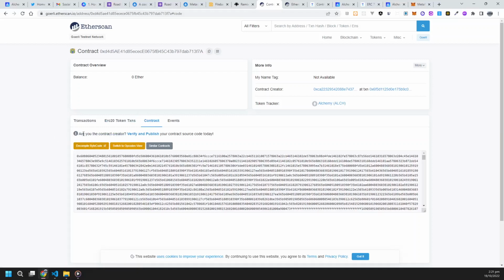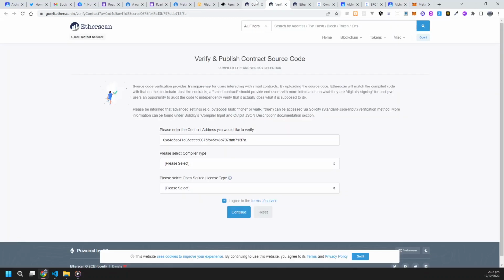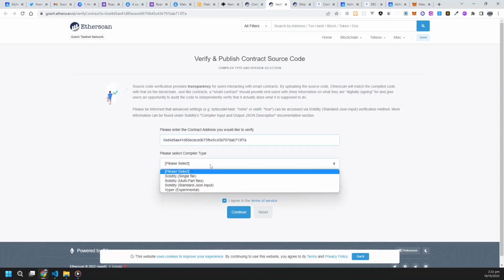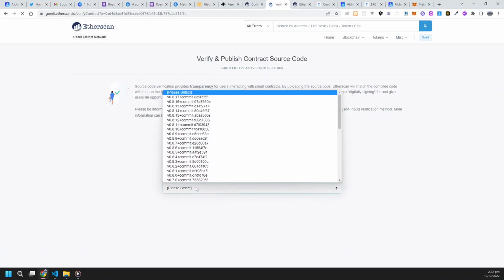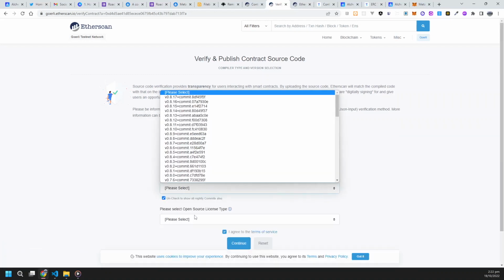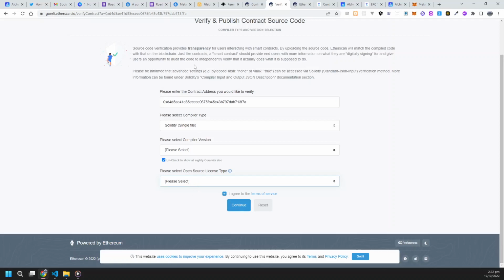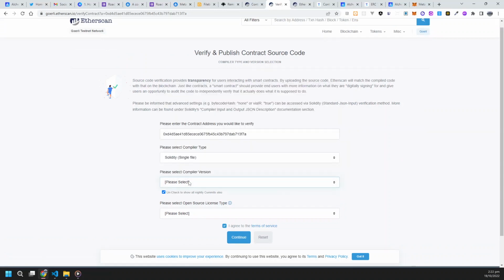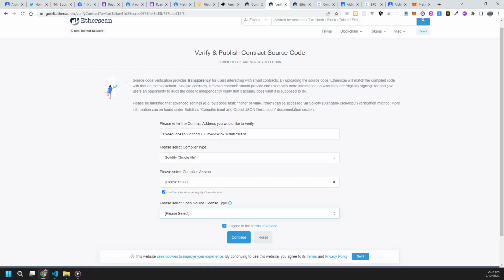How to Develop an NFT Smart Contract (ERC721) with Alchemy - Week 1 - Part 12